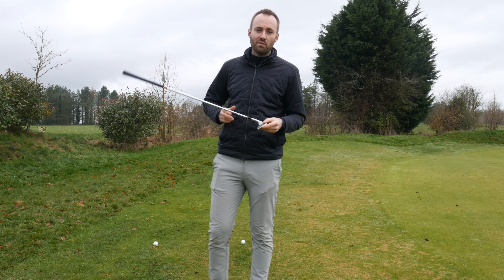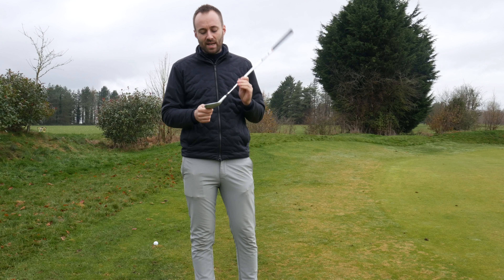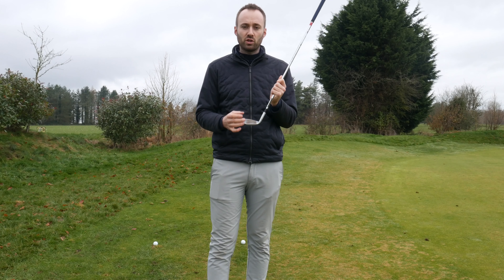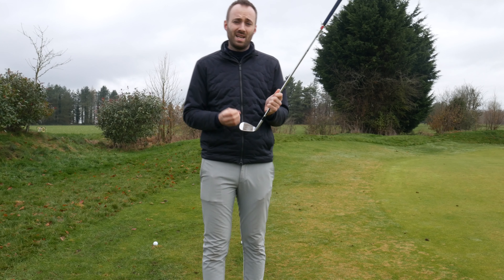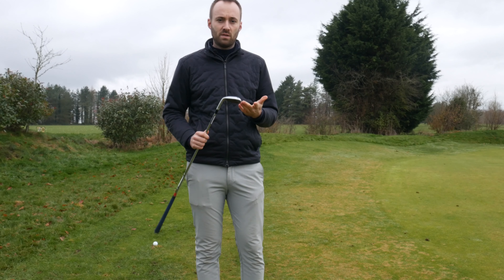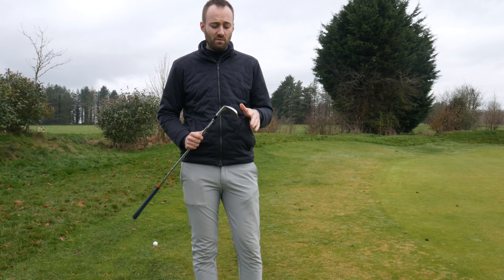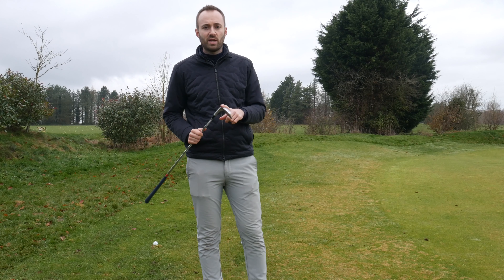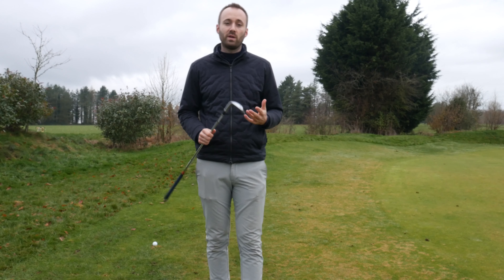Taylormade Milled Grind 3 Wedge Review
Nick has a look at what we think is one of the best looking wedges on the market right now, the self-rusting Taylormade Milled Grind 3 wedge.